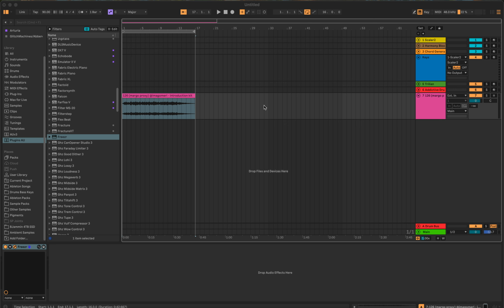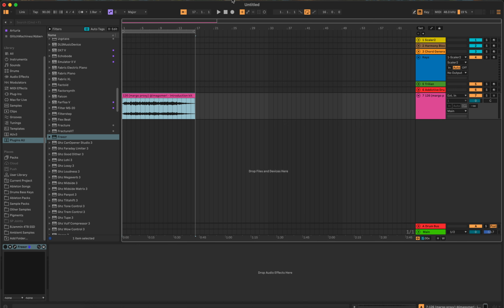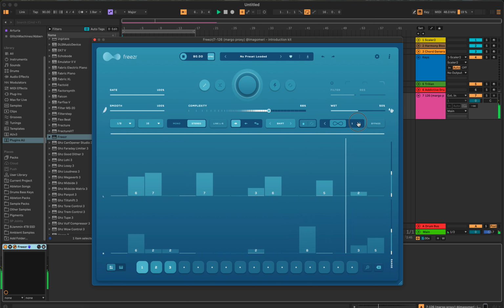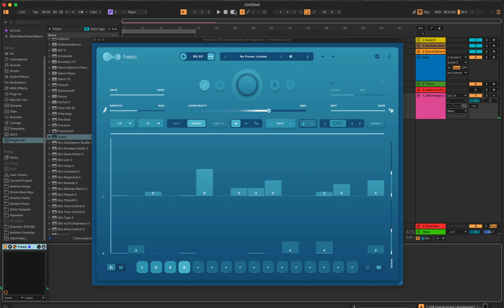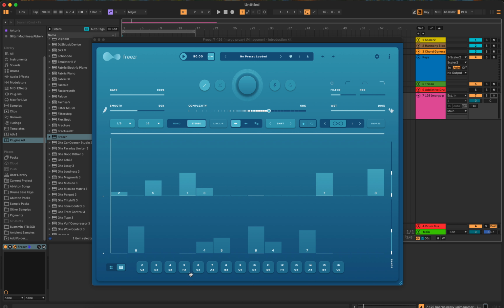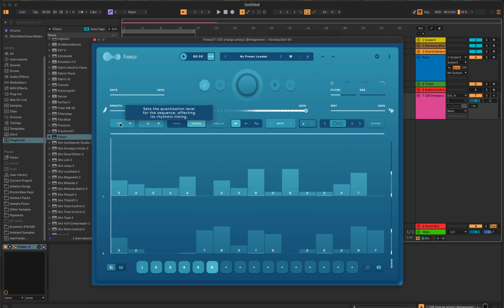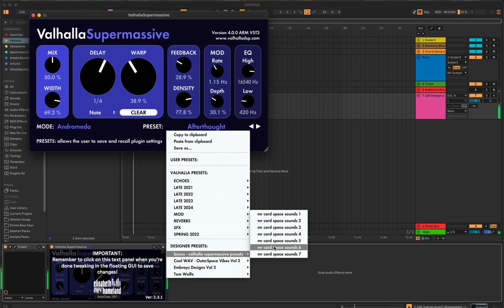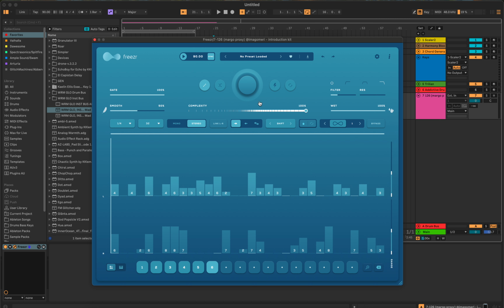AudioModern Freezr...I got mine free at Plugin Boutique when I preordered Scaler 3